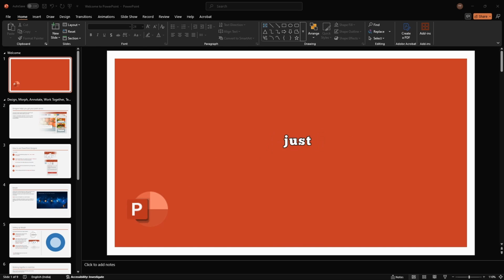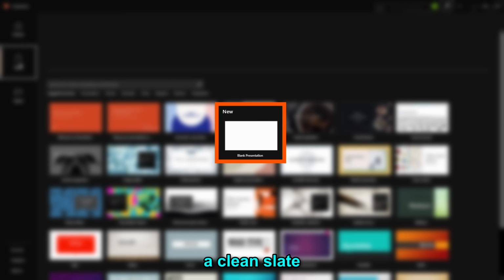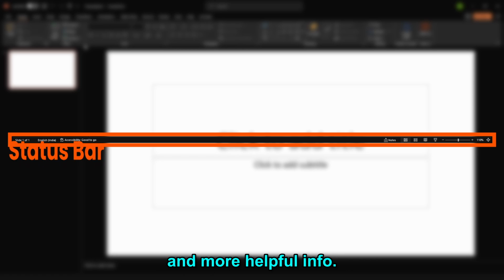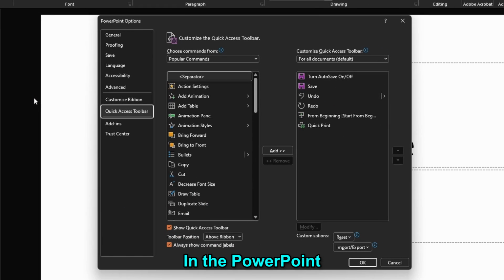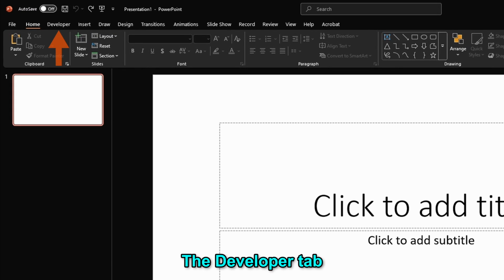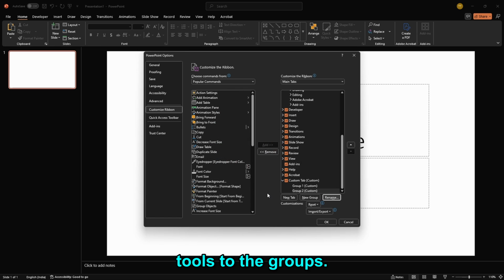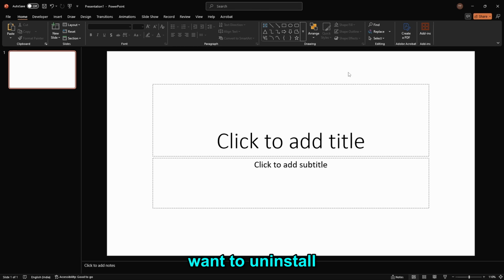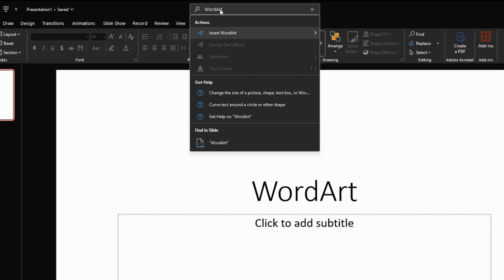PowerPoint for Beginners | Step by Step tutorial to get started with PowerPoint Interface | 2025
In this video, I guide absolute beginners through the basics of Microsoft PowerPoint. Whether you've never opened the program before or just need a refresher, you'll learn how to navigate the interface and understand all the key features step-by-step.

0:00 Intro
0:31 How to open Microsoft  PowerPoint
0:50 Home Screen Overview of Microsoft  PowerPoint
1:40 Main Slide Interface Overview of Microsoft  PowerPoint
2:35 How to use shortcuts in Microsoft PowerPoint
3:03 How to customise the Quick Access Toolbar
4:20 How to enable the Developer Tab in Microsoft PowerPoint
5:01 How to create Custom Tabs in Microsoft PowerPoint
6:31 How to install Add-ins in PowerPoint
7:35 How to get help in PowerPoint

1.
⏩ Other tutorials to check out